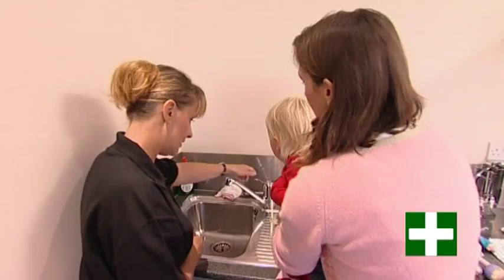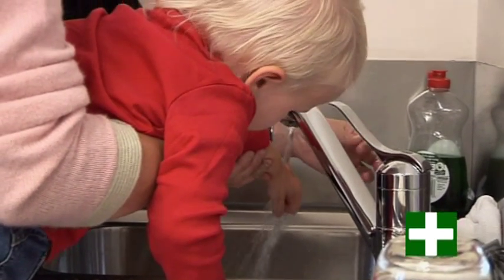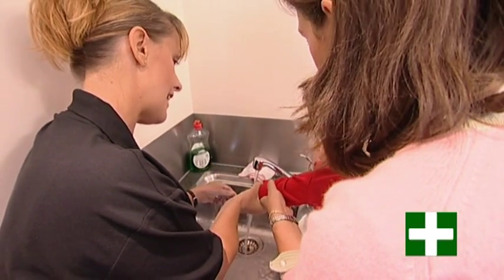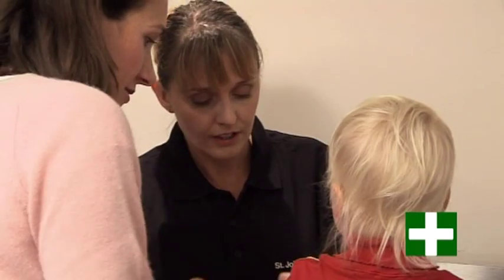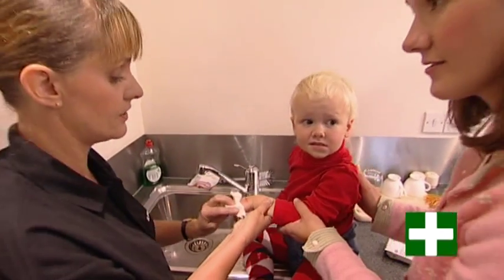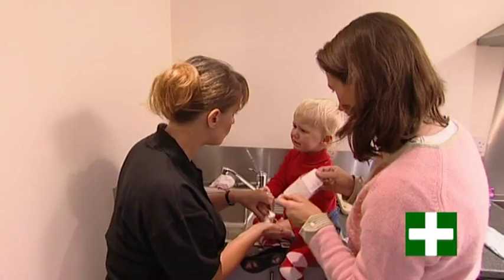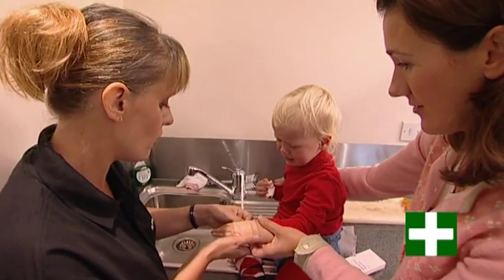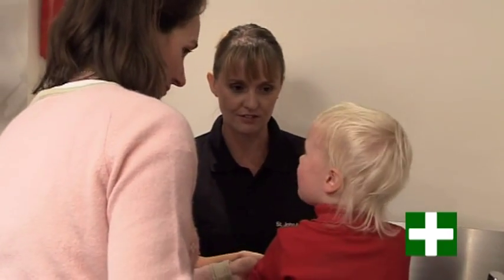St John's Ambulance Advice: cuts & scrapes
Tips, advice and invaluable knowledge for new parents on cuts and scrapes